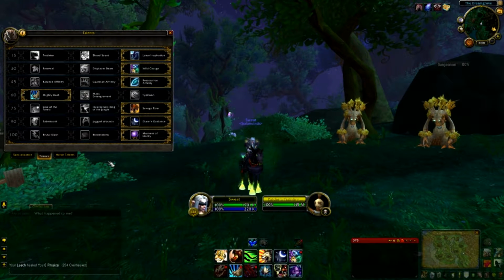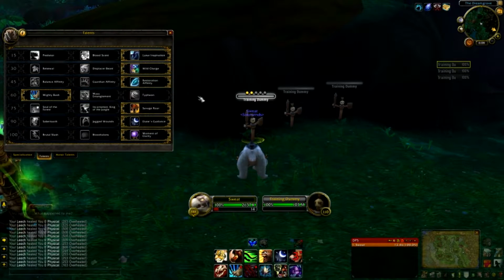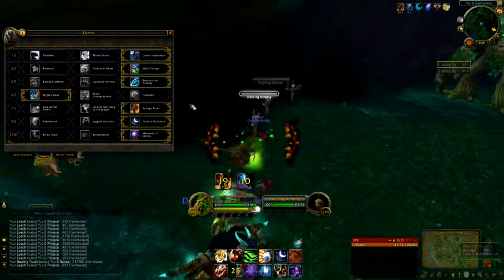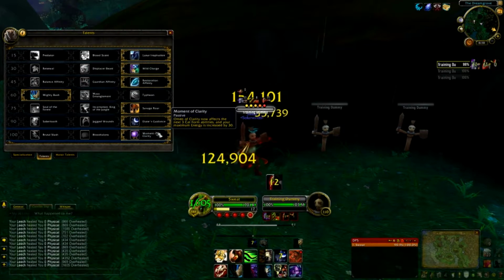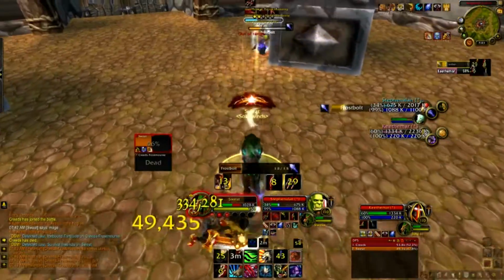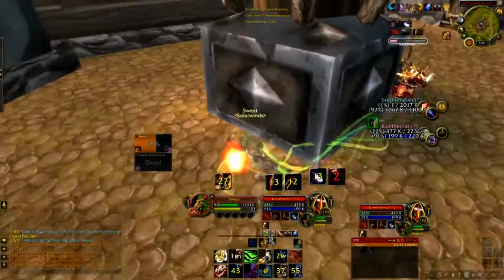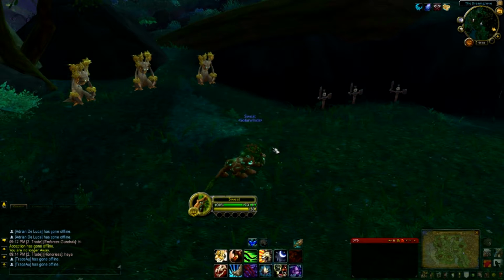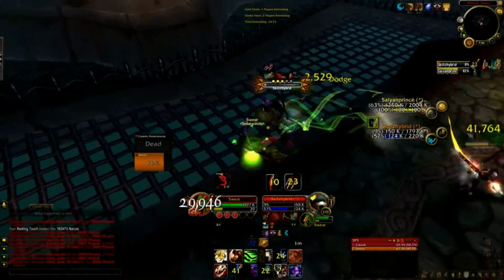World Of Warcraft Legion - Feral Druid PvP Guide 7.0.3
This video will be an in depth guide for feral druid PvP in patch 7.0.3.
In the video I will cover, talents, core ability's and play style.

Feral Druid PvP I feel currently has a pretty decently high skill cap and by that I mean you have a lot of different things you can do in certain situations.